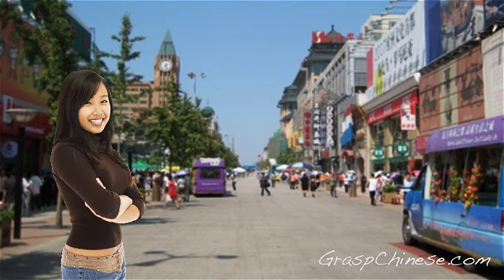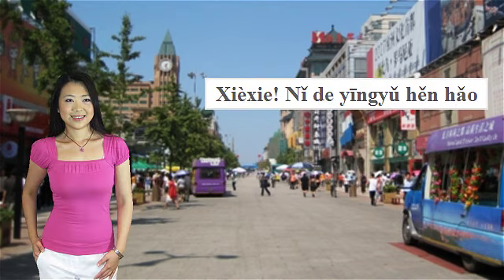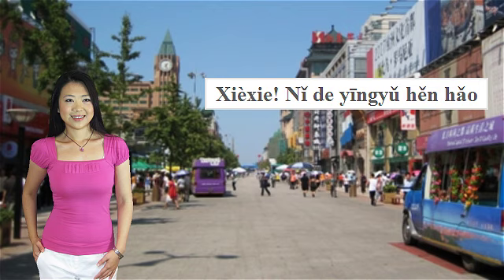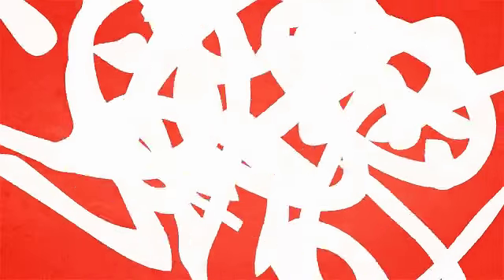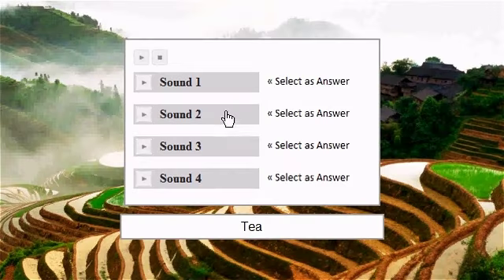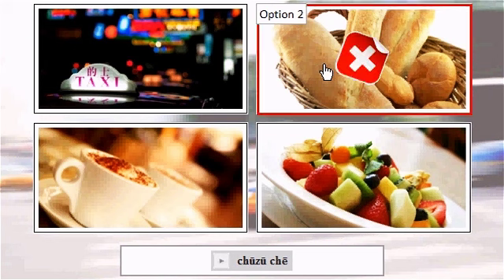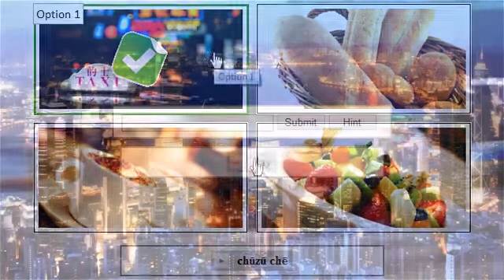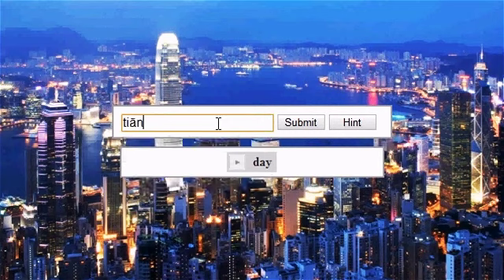Learn Chinese: Lesson 10 - Introducing Yourself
Review the new vocabulary and master the free exercises for this lesson

When you meet a friend of Dani's on the street, you get a chance to introduce yourself in Mandarin Chinese. You'll learn to talk about nationalities and what country you're from. Telling people what languages you speak and your level of knowledge are also discussed.

Many people in China, especially the younger generations will be enthusiastic to practice their English with a native speaker. They will often be happy to teach you a little Chinese too. Don't be nervous about engaging in a conversation in Chinese at this stage. Here Dani teaches you how to tell people that you only speak a little Chinese!